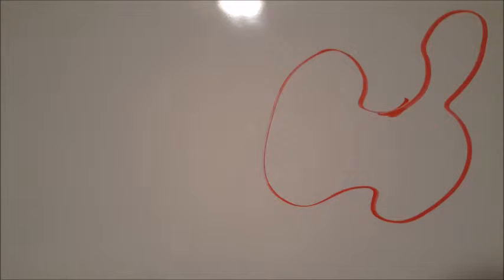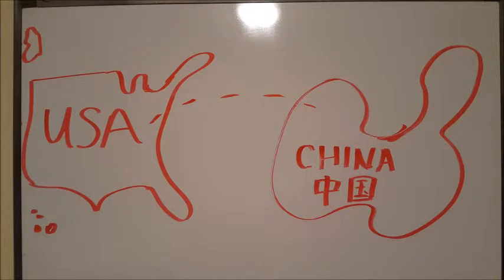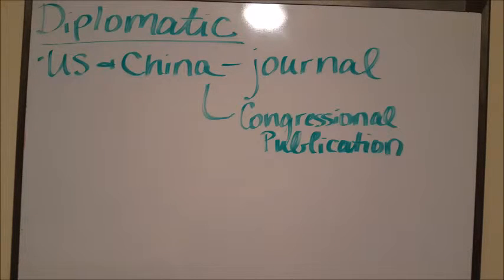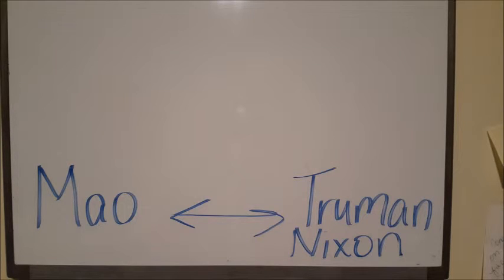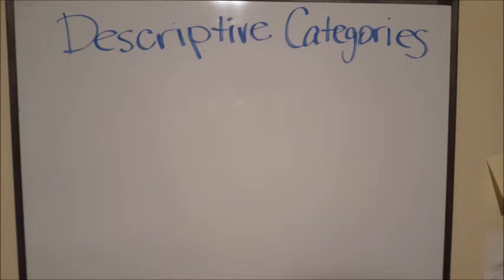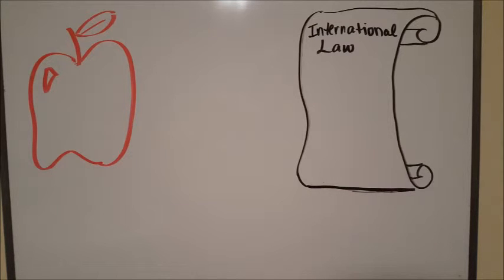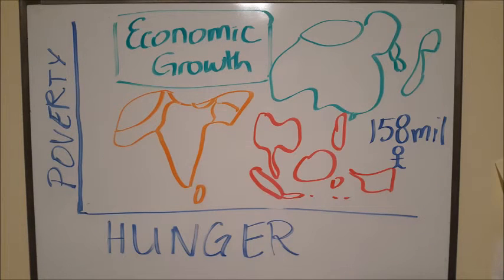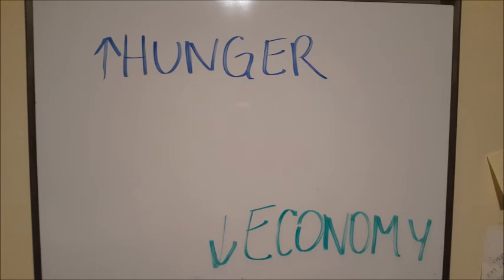315 Research Methodology